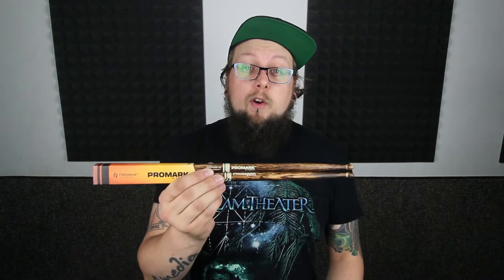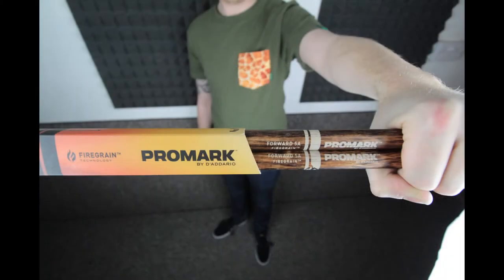**NEW** Promark FireGrain Drumsticks pt. 1 - OwenAlec Drumming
Promark have just released their new "FireGrain" drumsticks. They certainly look the part, but how will they fair under rigorous testing? I'll be giving these sticks a full workout over the next couple of weeks and then review them!

Promark - "From the ashes of our fire rises FireGrain, our most durable hickory drumstick ever."

Proudly Endorses Amedia Cymbals.